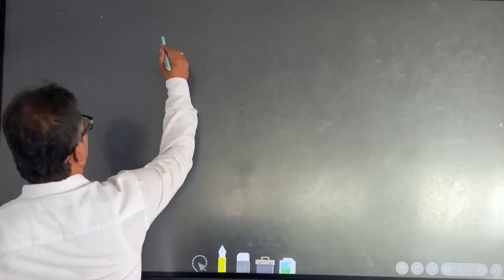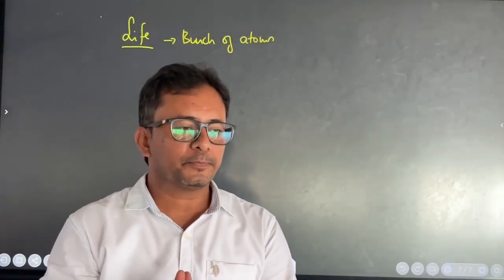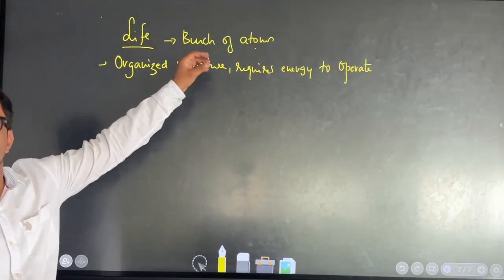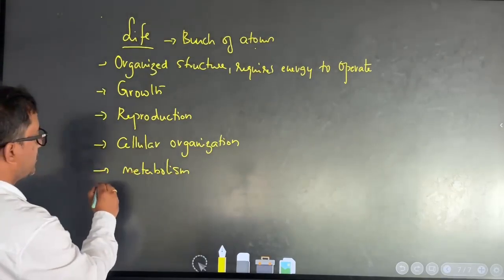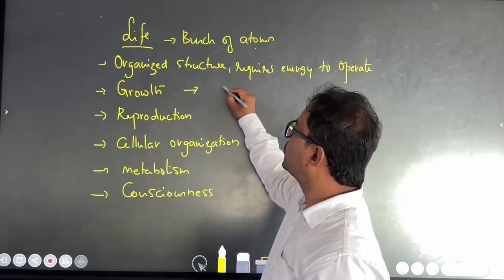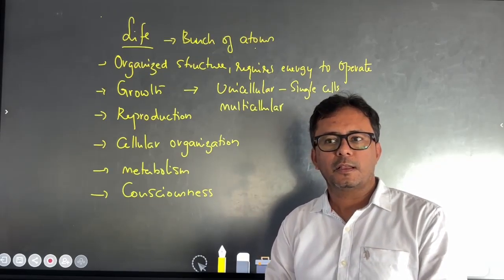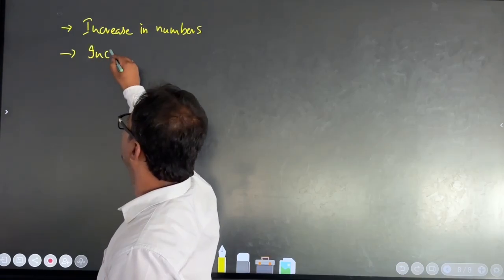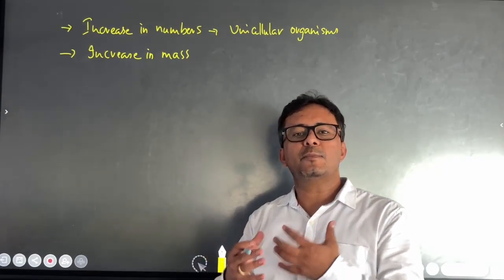Experience Excellence: Online Demo Class with Our Expert Faculty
Get a glimpse of Vividya's expert teaching with our online demo class! Watch as our top-notch faculty break down complex topics with ease, ensuring interactive and engaging learning sessions. Perfect for NEET, JEE, and CET aspirants looking for structured guidance from the best in the field. Don't miss this opportunity to experience quality education firsthand